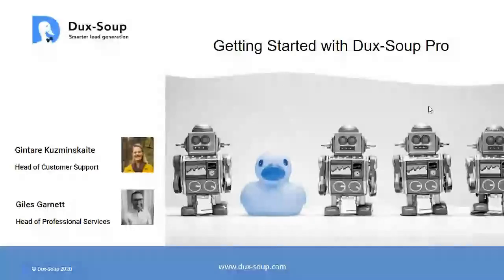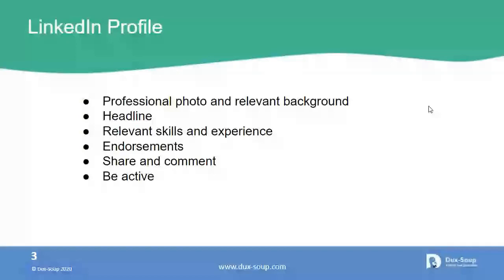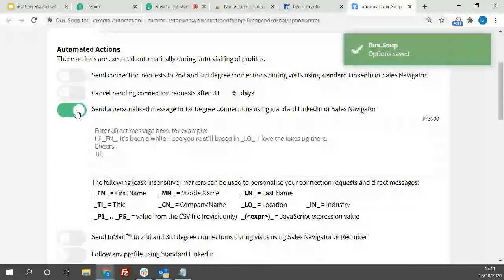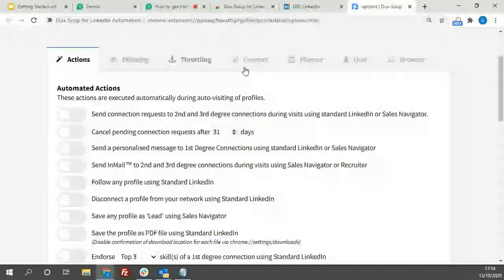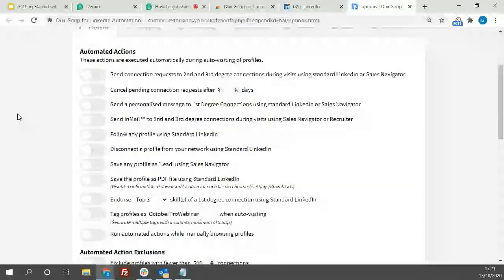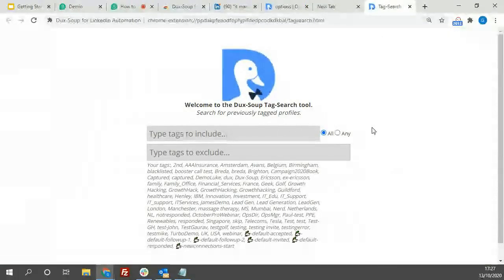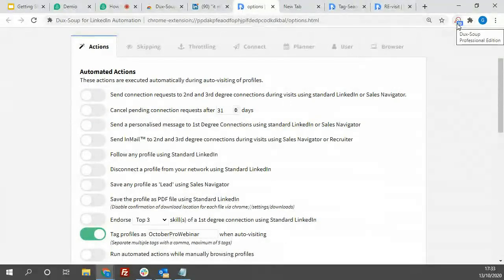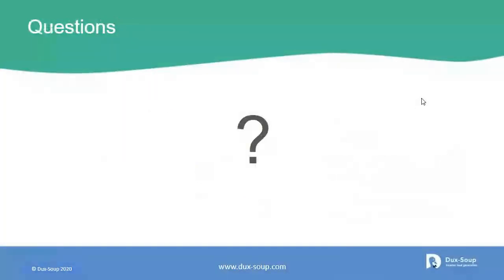Get Started with Dux-Soup Pro LinkedIn Automation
Everything you need to get started with the Dux-Soup Pro LinkedIn Automation tool. Giles Garnett, Head of Professional Services will show you (step by step) how to set up the basics - plus things like the Planner, safety settings and messaging. For all users of Dux-Soup Pro or those interested in seeing what it can do to boost lead gen!